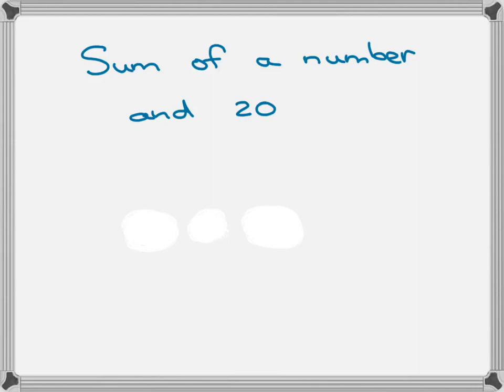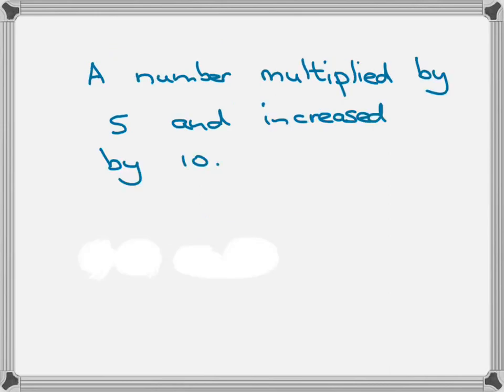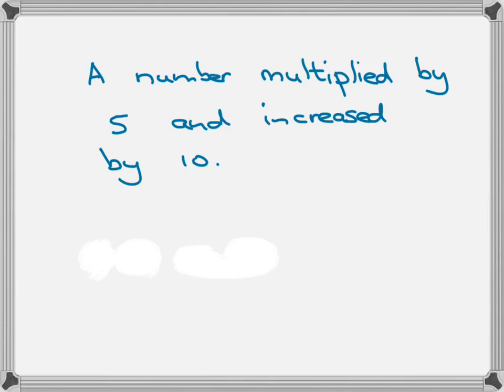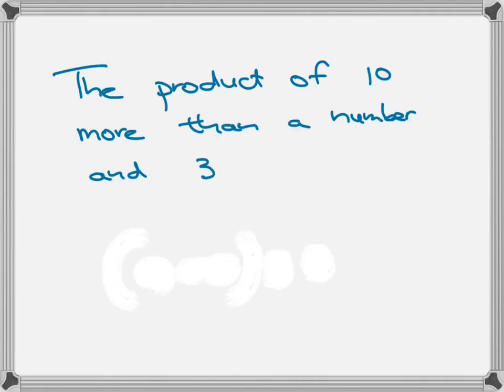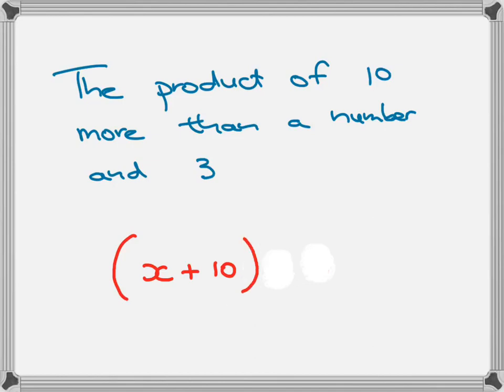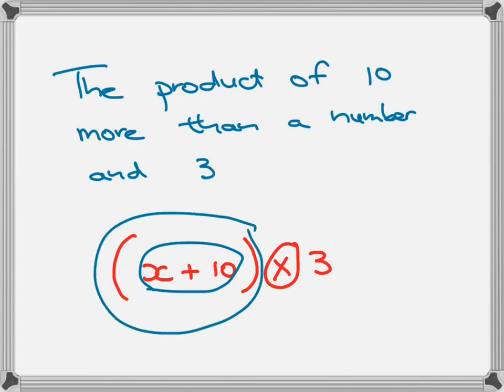Easy one step maths statement to algebraic expression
Easy one step maths statement to algebraic expression Making a algebraic expression from a statement easy way  ,Converting statements into Algebraic Expressions. These appear on tests and exams regularly. Practice them.